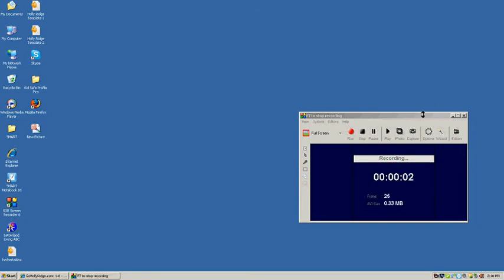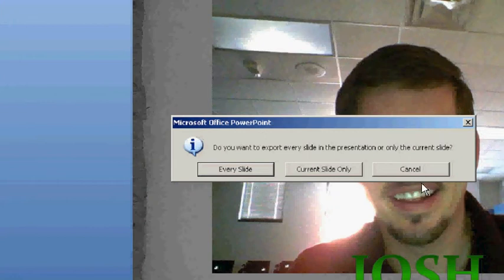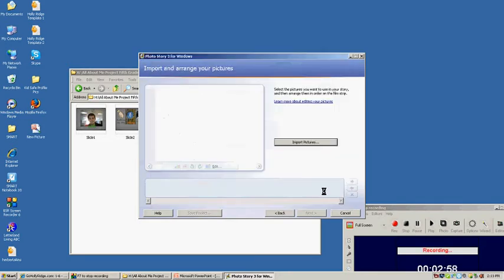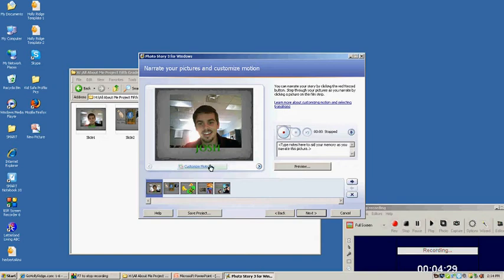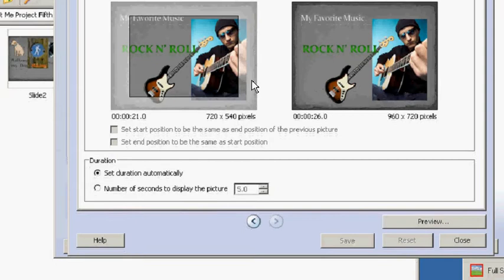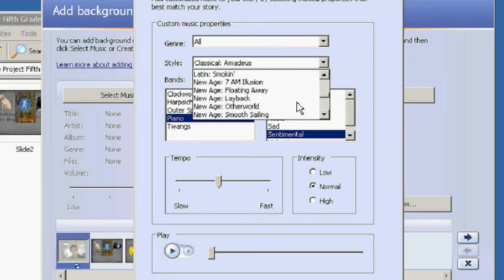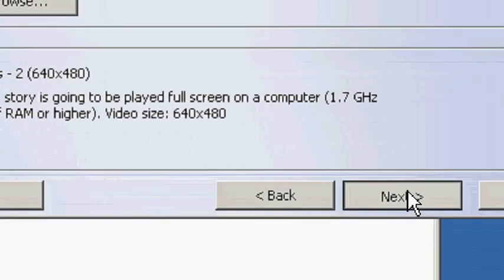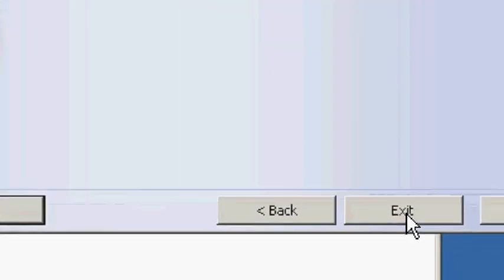5th Grade Powerpoint and Photo Story Project Part 2